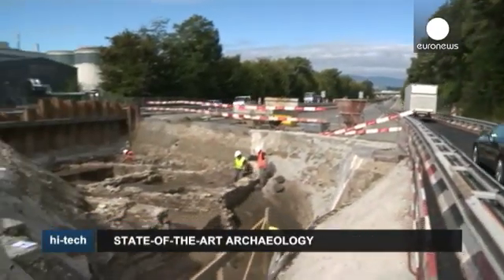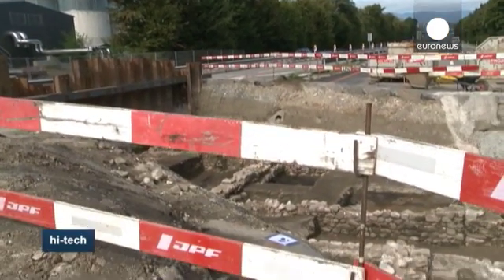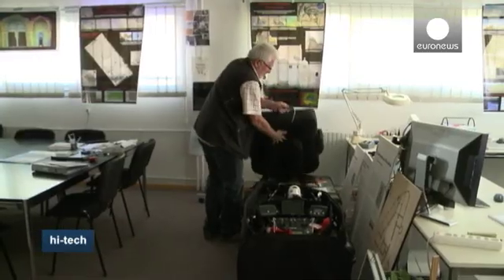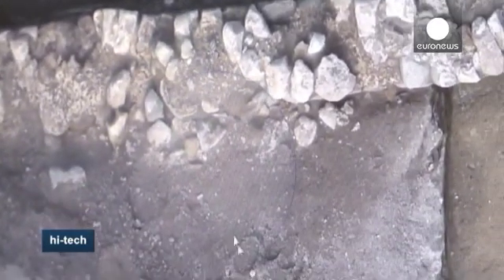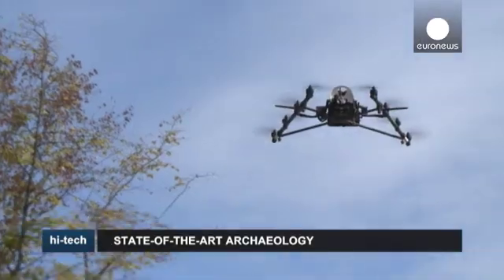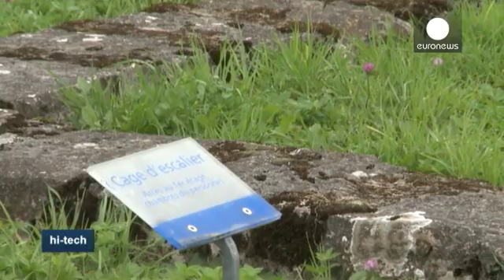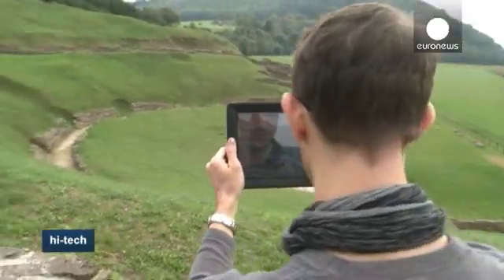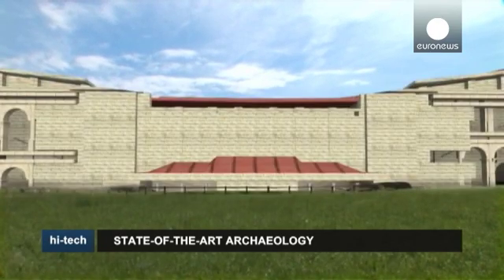Drone-assisted archeology - hi-tech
We are on highway A1 near Lausanne, Switzerland. Under the asphalt, an archaeological dig is underway on an ancient Gallo-Roman site. It's a long, time-consuming job, which has been made easier in recent times thanks to new technology.

Archaeologist Olivier Feihl is making a 3D map of the dig using a drone equipped with a camera.

"It takes a photo every 1.5 or 2 metres to make sure the whole surface is covered, so that the photos will overlap, enabling us to measure the archaeological dig in 3D," he tells euronews.

It's a true revolution for archaeologists and helps them save a lot of time.

"Before we had this kind of technology, everything was done by hand," says Sebastien Freudiger, who is also working on the project. "Each wall was drawn by hand, each layer was drawn by hand. Now, this new technology enables us to do all of that on a computer."

It takes the drone just ten minutes to take all the snaps needed. They are then processed by computer and transformed into highly precise 3D data.

Oliver Feihl explains how the technology works:

"The photos are downloaded into a photogrammetry programme, which allows us to assemble them. Each blue rectangle you see on the screen represents the position of a photo taken of the site. Then, thanks to GPS, we're able to establish a metric scale and a reference horizon for this 3D model," he says.

It's not only a precious tool for archaeologists but also one which benefits the greater public.

"It's a very rich source of data for us. It also means that we can make these pictures more accessible to the public, put them on the internet for everyone to see how the dig is progressing," he tells euronews.

Robert Michel is a prehistoric ceramic specialist. He also has a passion for new technology. He wants to share his passion with visitors.

"An archaeologist is able to stand in front of a pile of ruins and imagine what it used to look like in 3D, to see the different rooms of a Roman villa, for example, and what they were used for. That's not the case for ordinary people, who just see a pile of stones and nothing beyond that," he says.

At the ruins of a Roman villa in the town of Vicques, visitors have to imagine what it used to look like with the help of drawings. So Robert has created an entire 3D reconstruction of the site on the social media website Second Life. It's both a way for visitors to discover the site online and a scientific tool.

"Some English and American universities make use of this technology to visualise ancient sites, thanks to these digital models, which are easy to handle," he says.

A few kilometres over the border, in France, lie the remains of the ancient Roman theatre of Mandeure. Here, visitors are able to go on a visual journey back in time thanks to a simple tablet:

"What we have on this tablet is a 3D digital reconstruction of the theatre. Thanks to GPS, when we stroll through the theatre, we are able to see what it used to look like, in 3D...so we can see, for example, that the surrounding walls were 10 or 15 metres high.That gives you an idea of just how big the theatre was," says Ludovic Messinger, manager of the Numeri4D project.